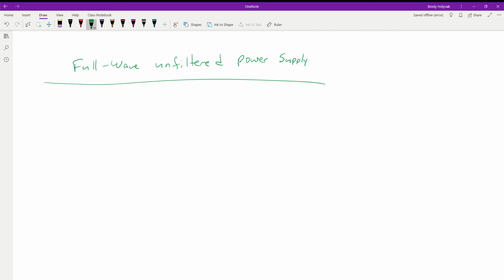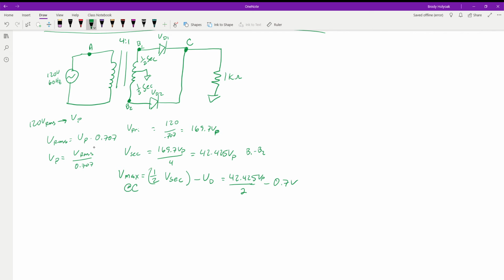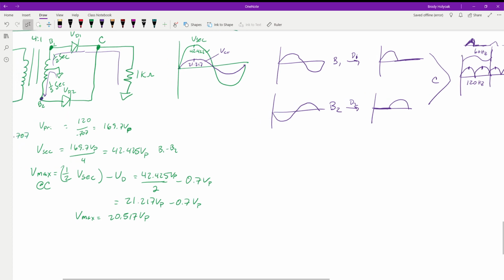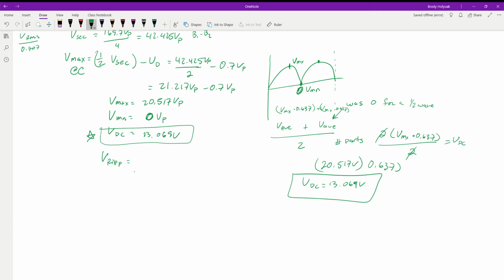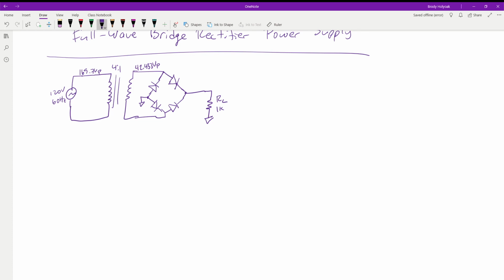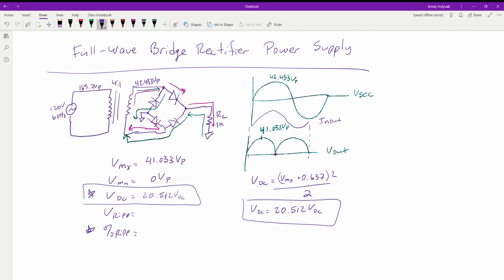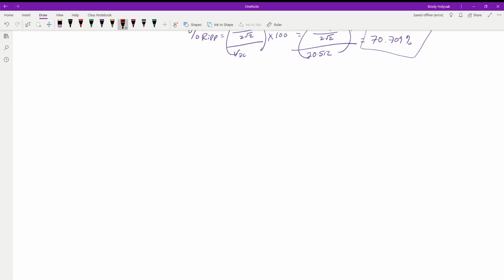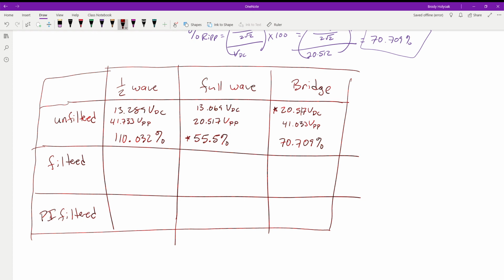Topic 6- Clippers-Power Supplies-Unfiltered (Part 2)